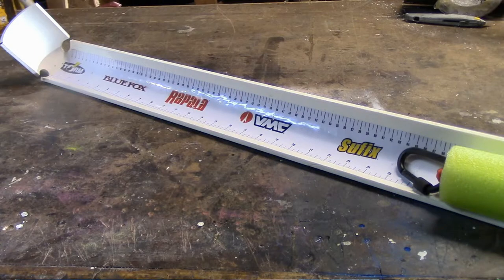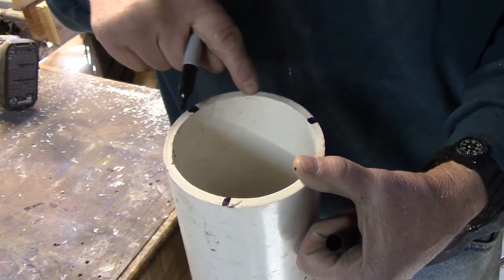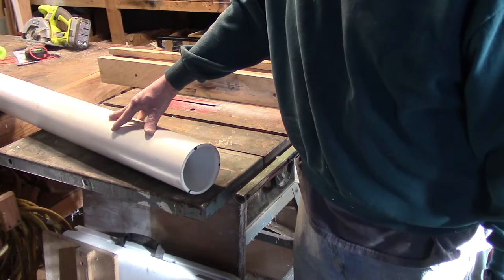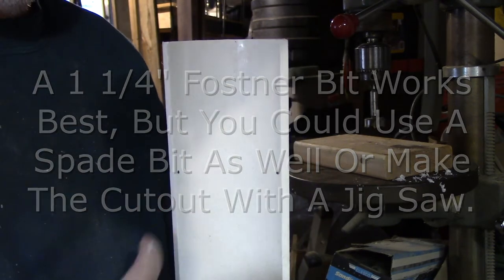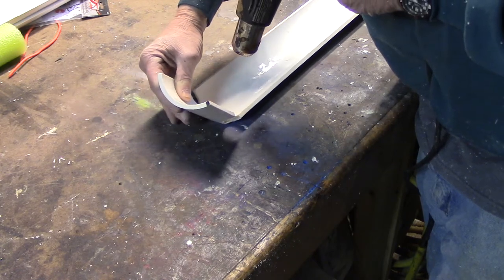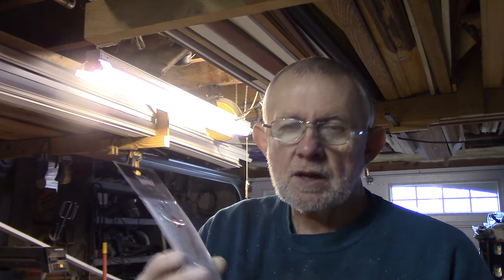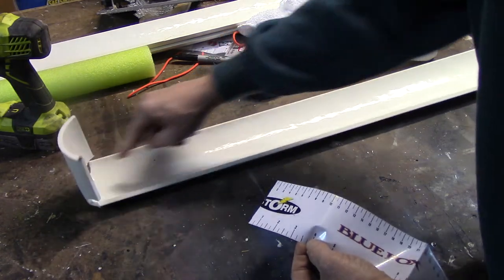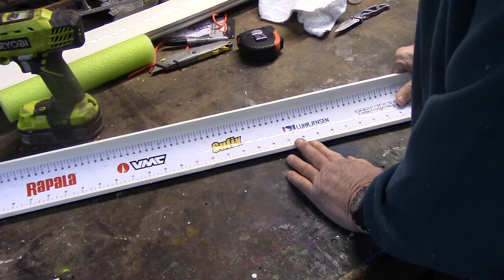Awesome DIY Fish Measuring Board: CHEAP AND EASY TO BUILD AT ONLY $8.00!!!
I came up with and ideas for what I think is an AWESOME DIY fish measuring board ever!!! It is super cheap and easy to build and only cost around $8.00! In this video I walk you through how I designed and built this awesome DIY fish measuring board step by step. I'm sure that after viewing this video I think you'll agree that this is awesome DIY fish measuring board has a place in your fishing gear and I'm sure you are going to want to build one yourself!!!